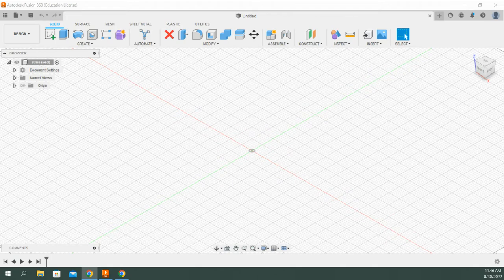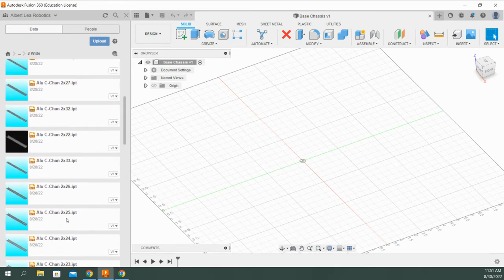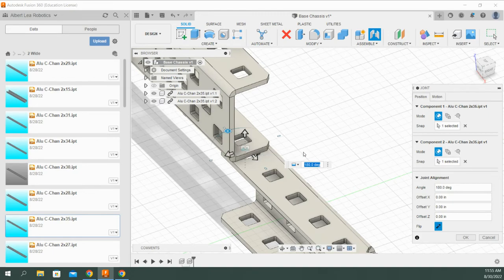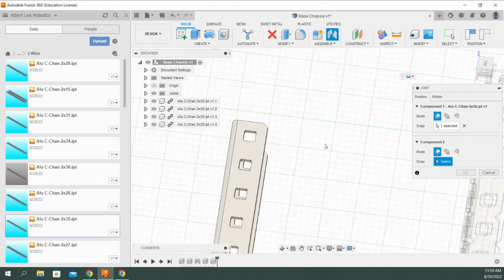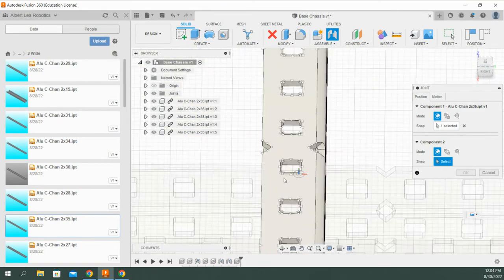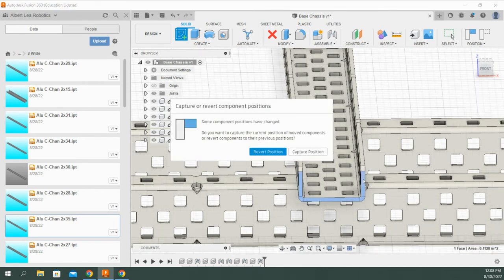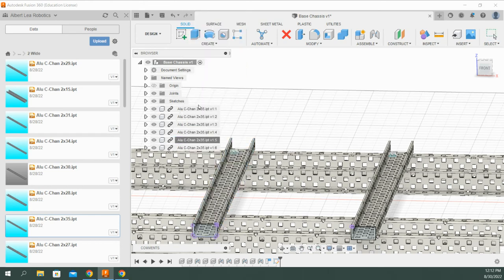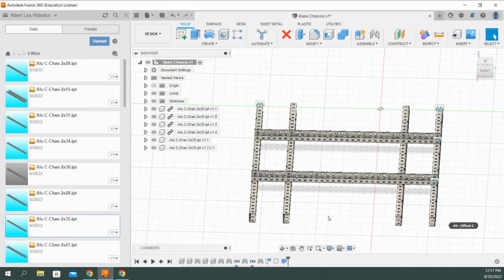Fusion 360 Tutorial 1 for VRC Robotics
Intro to basic Chassis for VRC Fusion